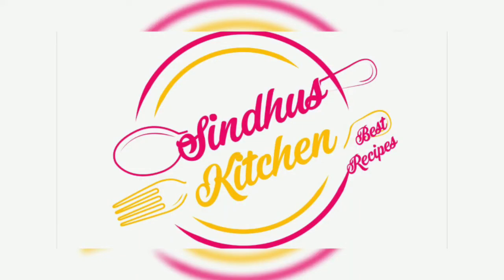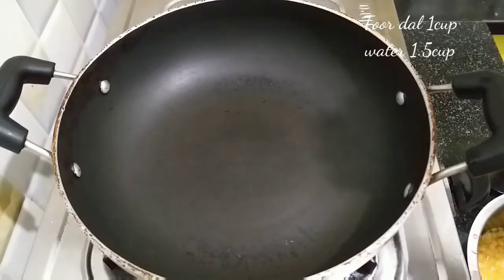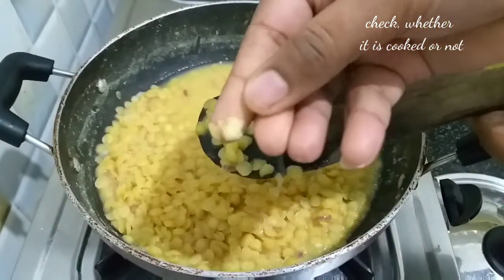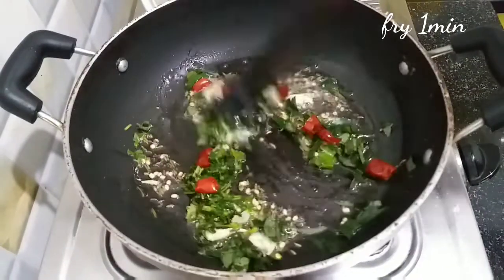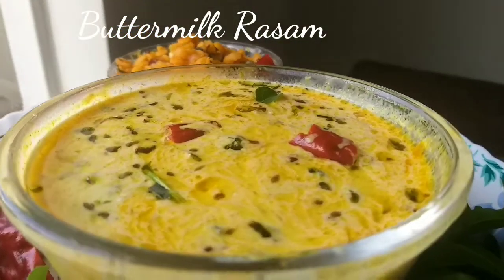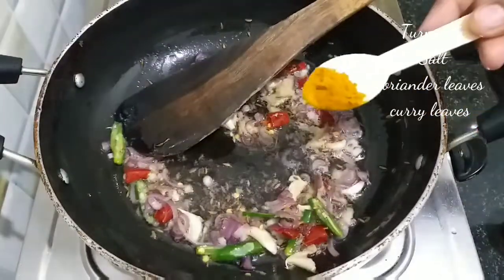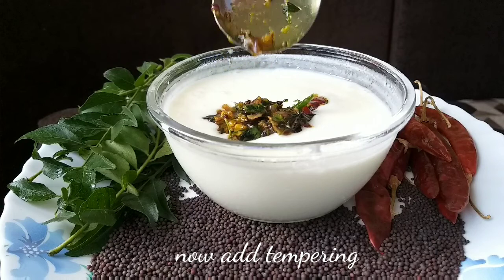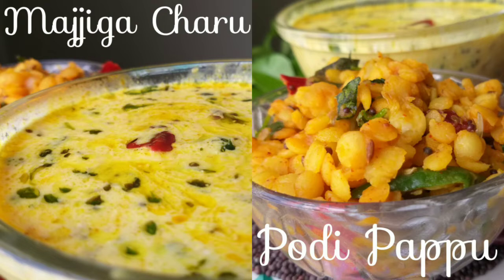మజ్జిగ చారు పొడి పప్పు ఎపుడైన కలిపి తిన్నార/Podipappu recipe in Telugu/Majjigacharu recipe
Podipappu Majjigacharu recipe with subtitles//Buttermilk Rasam & Toor Dal recipe//Podipappu recipe in Telugu//Majjigacharu recipe in Telugu//Buttermilk rasam recipe//Toor Dal recipe

Toor Dal recipe & Buttermilk Rasam recipe with subtitles//Podi pappu recipe//Majjigacharu recipe

Whenever your guests visited, do this recipe and serve them, really this combination is awesome. lt will become all time favorite recipe for everyone.

Those who won't eat curd also will try to eat this. Especially Buttermilk Rasam can also have like that without any combination. Actually i will have directly.

By beating curd, the texture of buttermilk rasam will be creamy, that turns to eat more and more. It goes well with rice. When we mix both this recipes in rice, it turns delicious, trust me you will lick your hands.

This is Andhra special recipe too.

INGREDIENTS (Toor dal recipe)

Toor Dal
1cup
Onion 1
Green chilli 2
A sprig of curry leaves
Coriander leaves 2tbsp
Mustard seeds 1Tbsp
Cumin seeds 1tbsp
Urad dal 1tbsp
Garlic cloves 6
Oil 2tbsp
Salt for taste(1tbsp)
Chilli powder 1/2tbsp
Turmeric powder 1/4tbsp

INGREDIENTS (Butter milk rasam)

Curd 1cup
Onion 1
Mustard seeds 1Tbsp
Cumin seeds 1tbsp
Coriander leaves 2tbsp
Salt for taste(1tbsp)
Turmeric powder 1tbsp
Ginger paste 1tbsp
Oil 2tbsp

Cook with love, it add the soul to your recipes😊